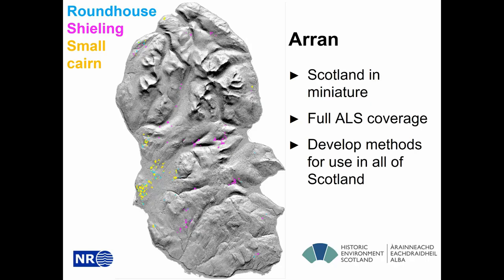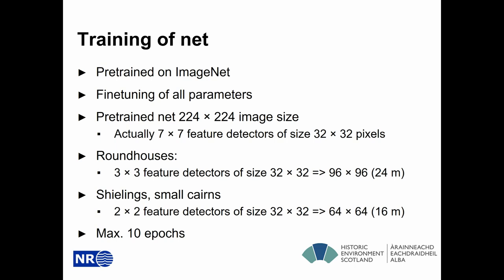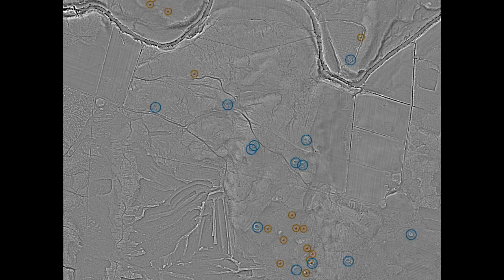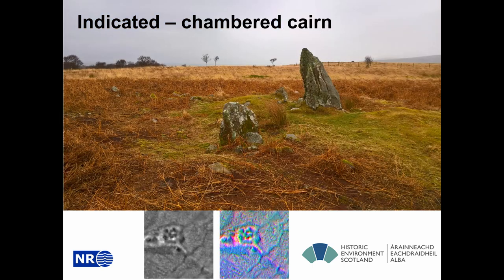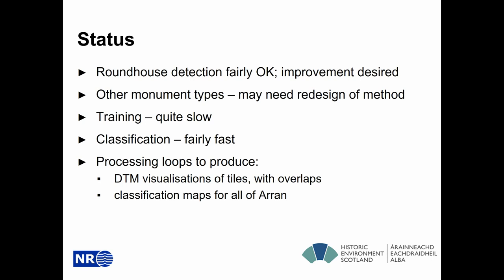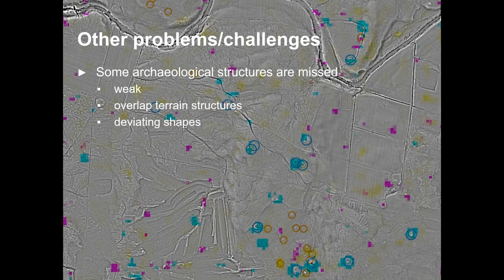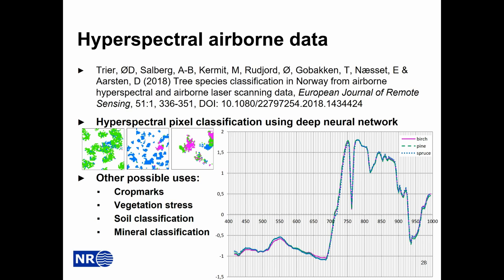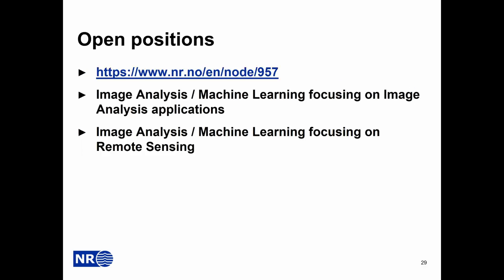Semi-automatic mapping of cultural heritage in Arran, Scotland, using deep neural networks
This paper investigates the potential of deep learning for national mapping of cultural heritage from airborne laser scanning data. The island of Arran is a ‘Scotland in miniature’, representing the majority of landscape types and types of cultural heritage found elsewhere in Scotland. Airborne laser scanning data covering all of Arran, with an average of 2.8 ground points per square metre, was used to create a digital terrain model (DTM) with 20 cm pixel spacing. From accurate centre positions of known cultural heritage objects, or remains, that are visible in the DTM, 20 m × 20 m subimages were extracted. DTM subimages without cultural heritage remains were also extracted. The subimages were used for training the classifier. To increase the number of training images, flipped and rotated versions were created for each subimage. The main part of the classifier was a deep neural network that had already been pre-trained on one million images of natural scenes. The final layer of the neural network produces a vector of presence/absence of natural scene objects. This layer was replaced by a support vector machine (SVM) classifier. The SVM classifier was trained as follows. The labelled DTM image extracts, some of which were centred on a single cultural heritage object, were fed through the deep neural network to produce a 1000 element feature vector for each image extract. The labelled feature vectors were then used to train the SVM classifier. By cross-validation on the known cultural heritage remains, 90% of them were successfully detected.

Full title: Semi-automatic mapping of cultural heritage in Arran, Scotland, using deep neural networks on airborne laser scanning data

(Øivind Due Trier, David Cowley, Arnt-Børre Salberg)